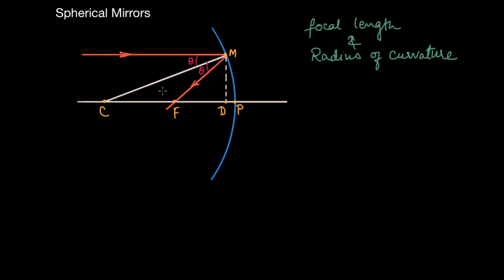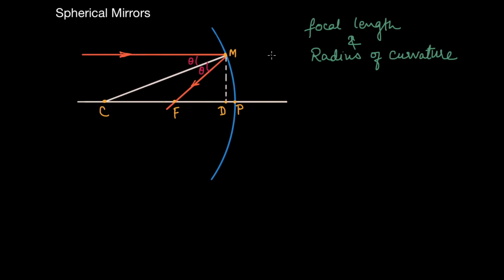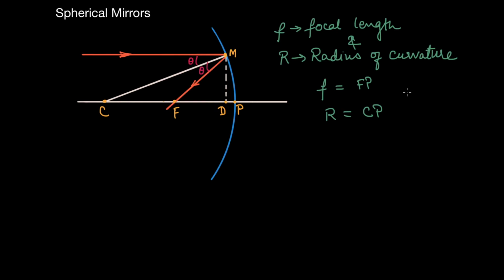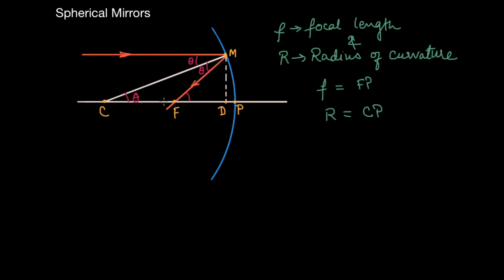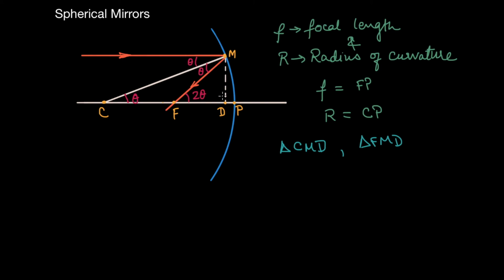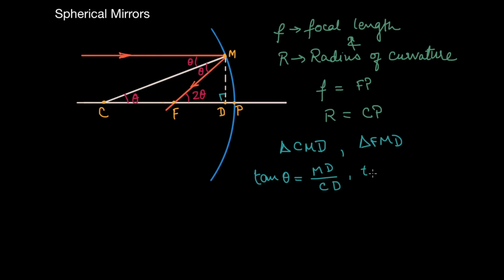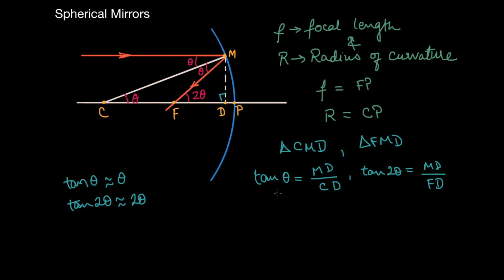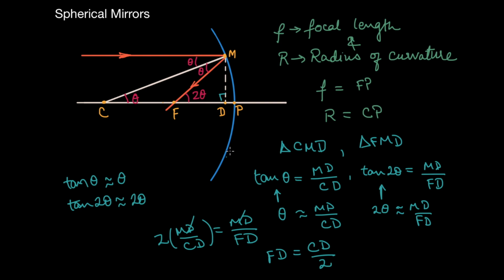Ph06 f equals R by 2 concave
Relationship between focal length and radius of curvature for spherical mirrors